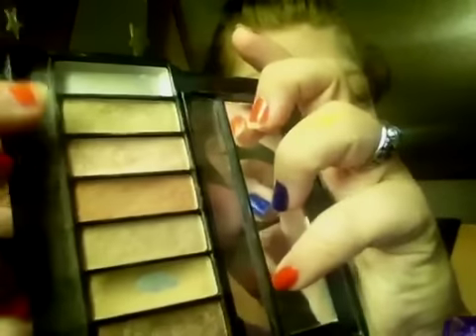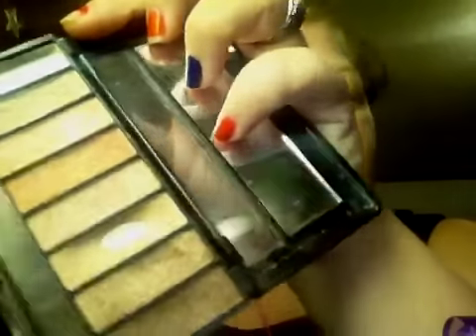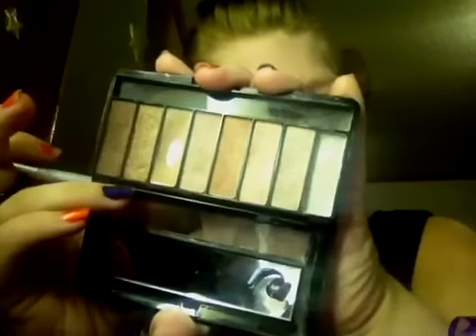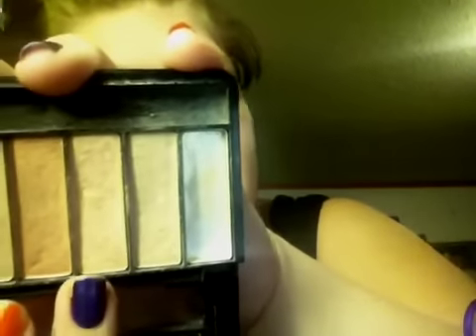ruby red make yp look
ruby